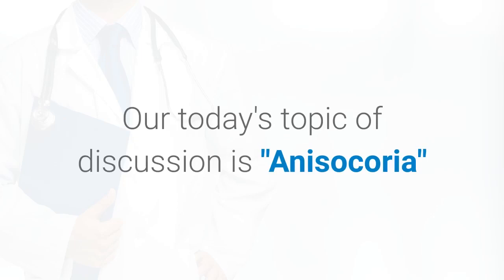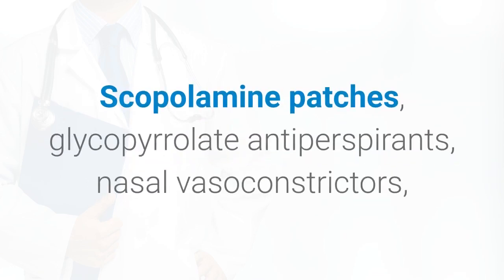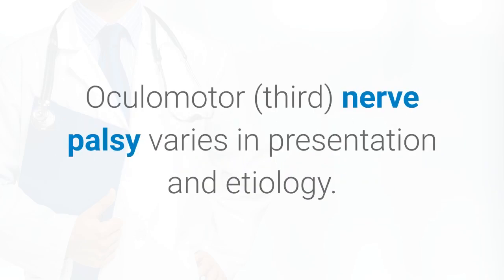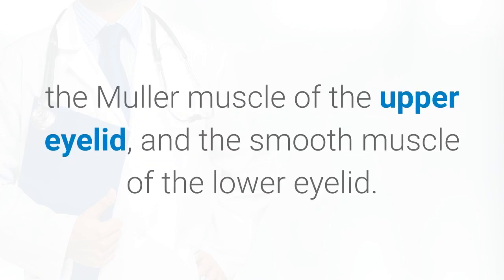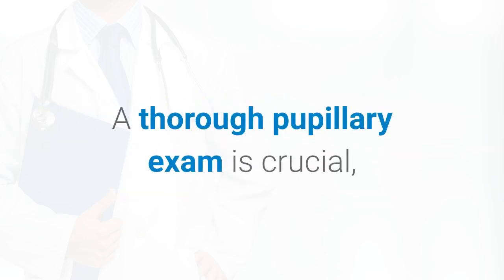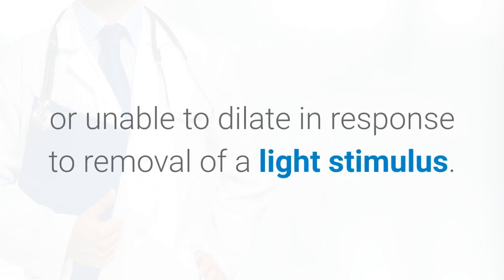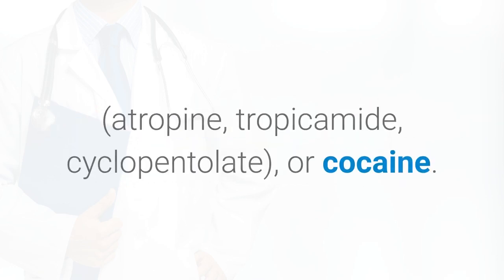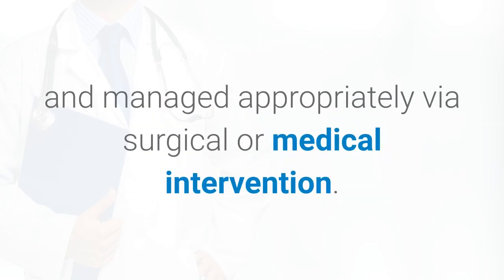Anisocoria; Etiology, investigation and management